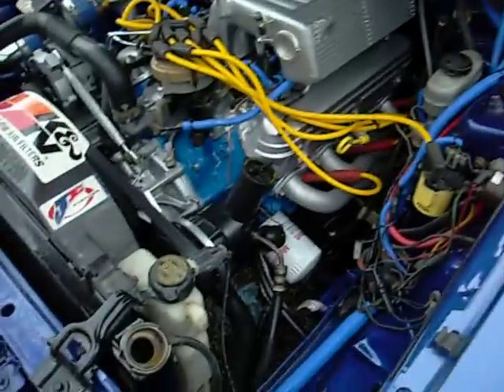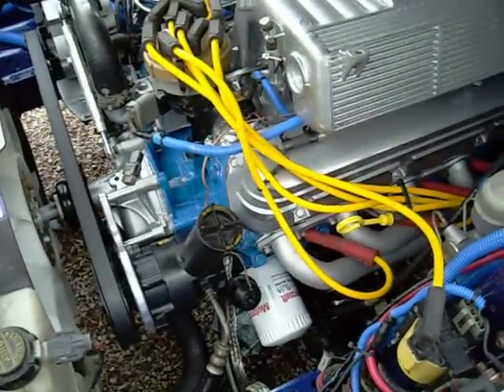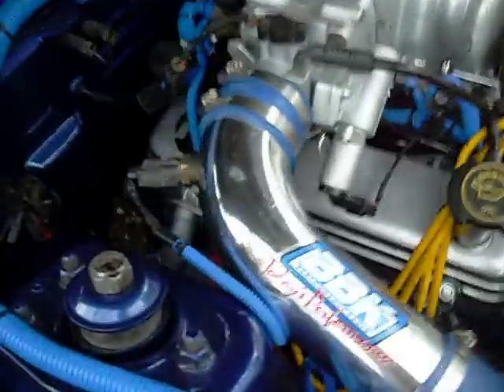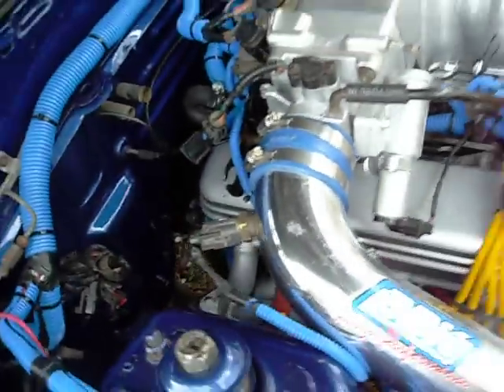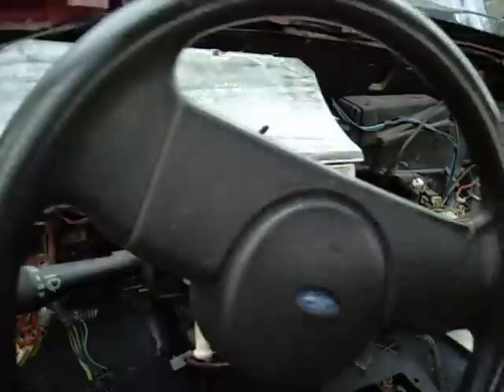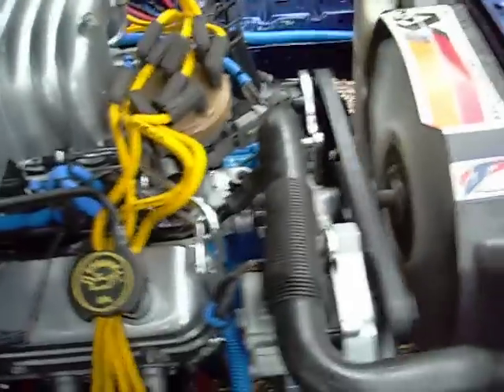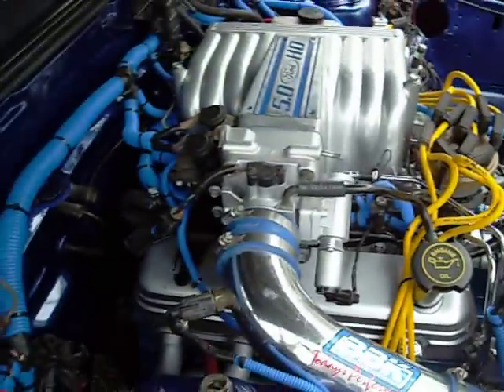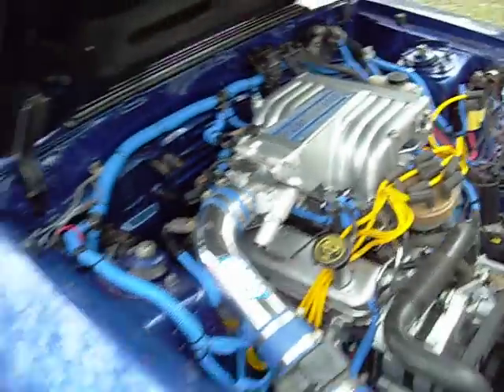First Start 87 Caged Coupe Mustang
Spring 2009 fox body build by Neomustangs. First start on the caged coupe.